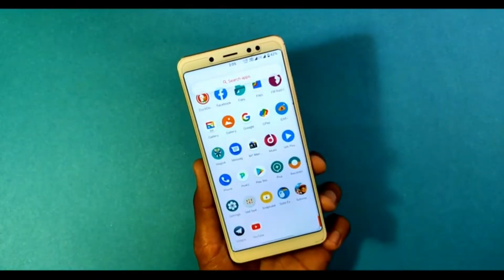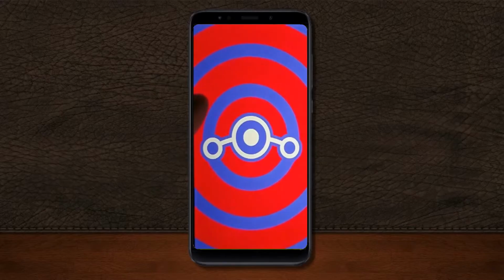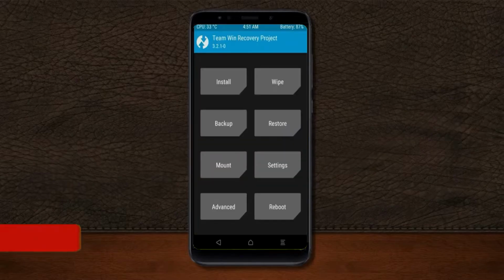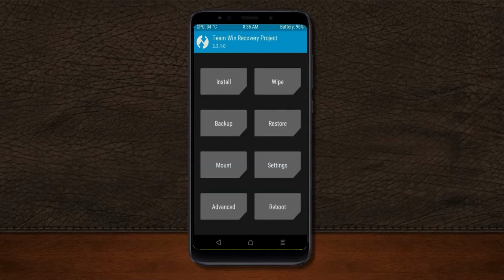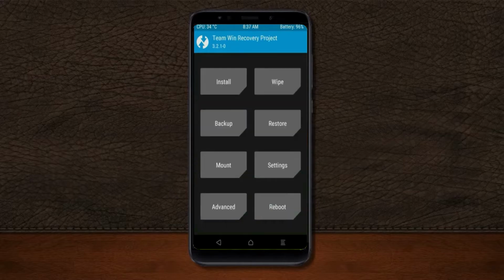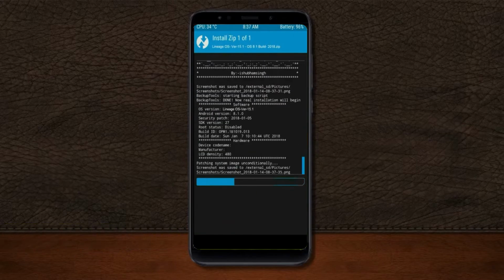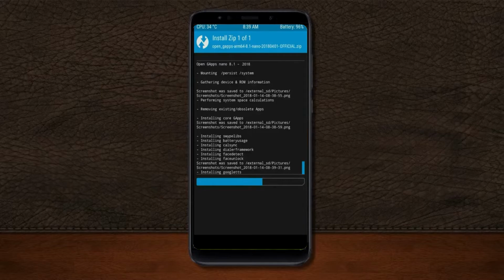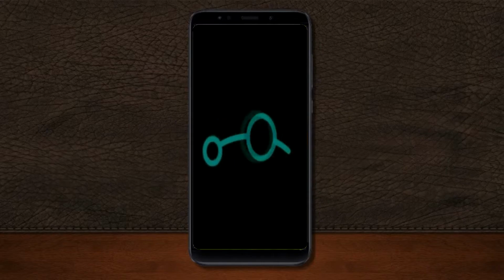How to Update Android 11 in XIOMI REDMI NOTE5 & NOTE 5 PRO (Lineage OS 18.1) Install and Review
Install android Android 11 Easter egg LineageOS 18.1 Custom rom in XIOMI REDMI NOTE5 NOTE 5 PRO,Android Pie to 11 Update,android 10 to 11 flash, Pure Stock Stable Android 11 for XIOMI REDMI NOTE5 NOTE 5 PRO, stable volte pure stock rom, oreo to Android 11 update ,installation with twrp recovery
How to Install LineageOS 18.1 on XIOMI Redmi Note5 Note 5 Pro
So if you are ready to install LineageOS 18.1  onto your XIOMI Redmi Note5 Note 5 Pro (sagit) device, then here is all the required information.  Let’s start with the requirements set.
PRE-REQUISITE:
Step 2: Next up, you will need to unlock the bootloader on your device. If you haven’t done so, then refer to our guide on How to Unlock Bootloader on XIOMI Redmi Note5 Note 5 Pro.
Step3: Once that is done, you also need to have the TWRP Recovery installed. You could refer to our guide on How to Install TWRP Recovery on XIOMI Redmi Note5 Note 5 Pro.
Instructions to Install Lineage OS 18 on XIOMI Redmi Note5 Note 5 Pro

1: Transfer the downloaded ROM and the GApps file to the Internal Storage of your device.
2: Now connect it to the PC via USB Cable. Make sure USB Debugging is enabled.
3: Head over to the platform-tools folder on your PC, type in CMD in the address, and hit Enter. This will launch the Command Prompt window.
4: Execute the below command in the CMD window to boot your device to TWRP Recovery
5: Now that your device is booted to TWRP, head over to the Wipe section and tap on Advanced Wipe.
6: Then, select the System, Vendor, Data, and the Cache partition and perform a right swipe to format the selected partitions.
7: After this, go to the Install section of TWRP. Navigate to the downloaded LineageOS 18 ZIP file, select it and perform a right swipe to install it
8: The process might take a few minutes. When the flashing is complete, go back to the Install section and this time select the GApps package. Perform a right swipe to install this file as well.
9: Likewise, you should also wipe the cache partition. You could either use the Wipe Cache button that would be available after flashing GApps. If not, then head over to Wipe, select the Cache partition and perform a right swipe to wipe it.
10: You may now reboot your device to the newly installed OS. For that, head over to Reboot and select System.
Download Descriptions Below:
XIOMI Redmi Note5 Note 5 Pro USB Drivers For Windows Platform

Lineage OS 18.1 Android 11 ROM fo XIOMI REDMI NOTE 5

Lineage OS 18.1 Android 11 ROM fo XIOMI REDMI NOTE 5 PRO